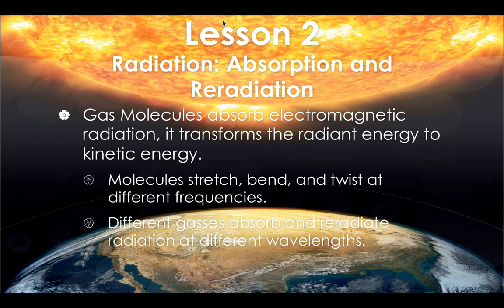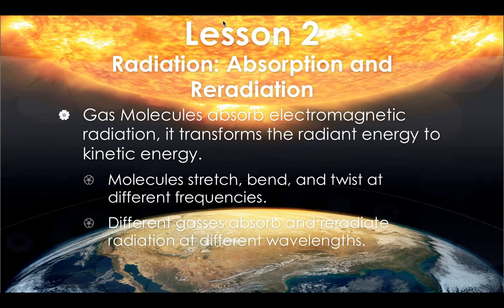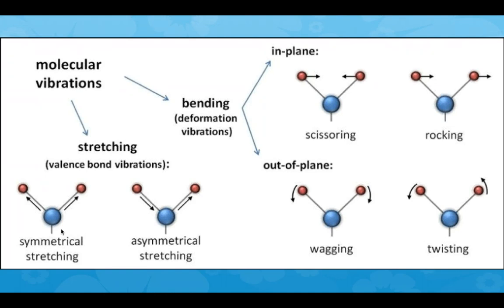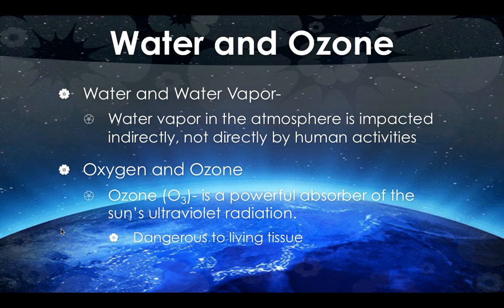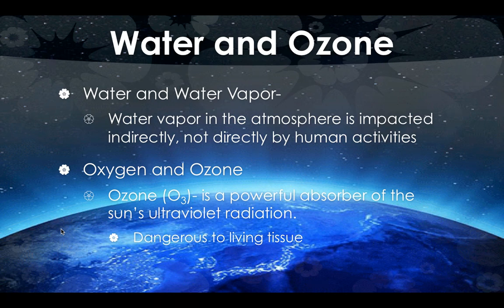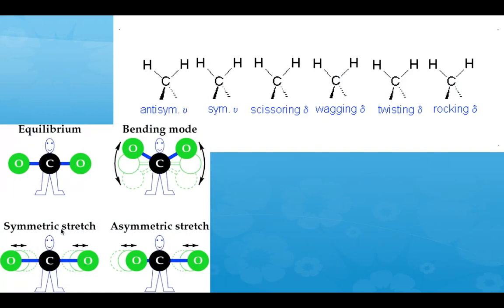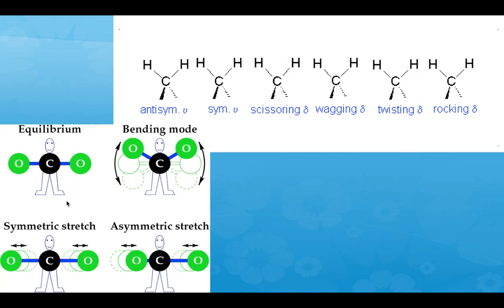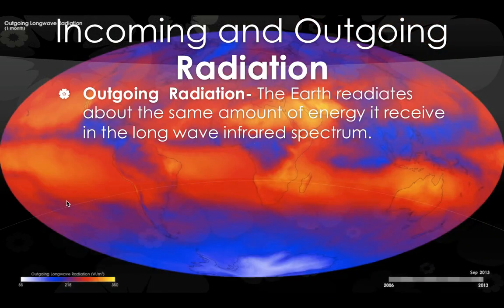Radiation: Absorption and Reradiation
Radiation: Absorption and Reradiation of energy in the atmosphere.